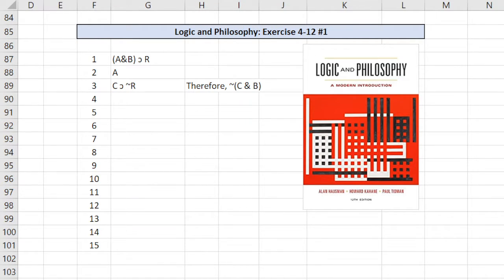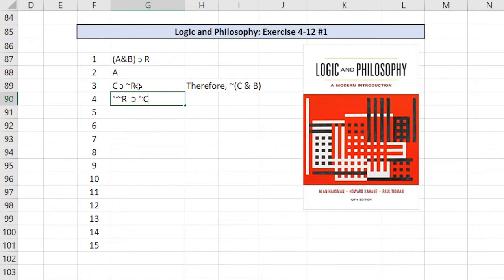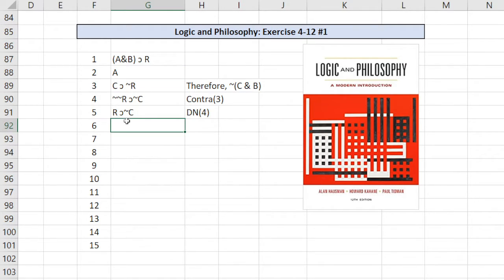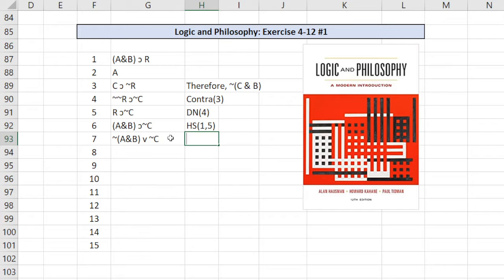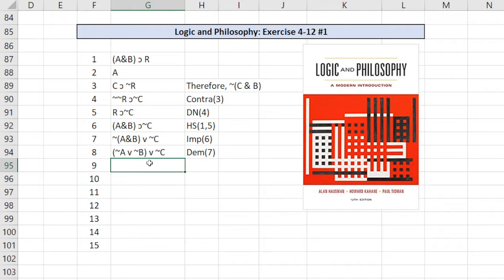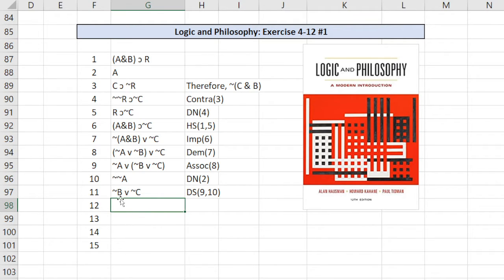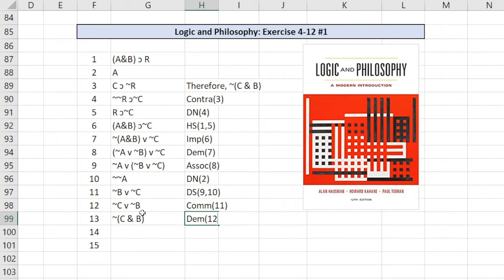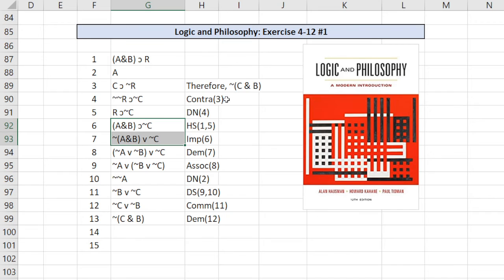Proofs using Propositional Logic | 4-12 #1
In this video, I complete exercise 4-12 #1 from Logic and Philosophy (12th Edition). This exercise is a bit more complex than other ones that have been done within the playlist. I will continue to post these videos about proofs. Thanks!